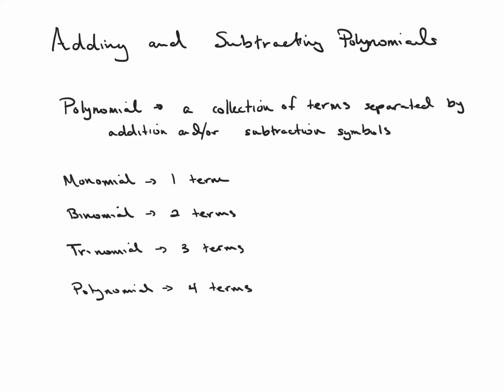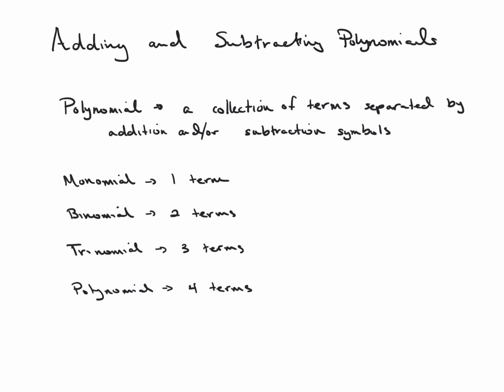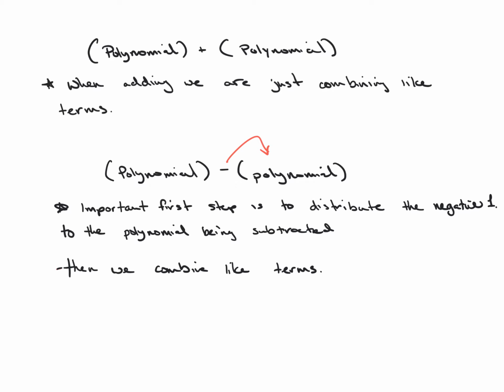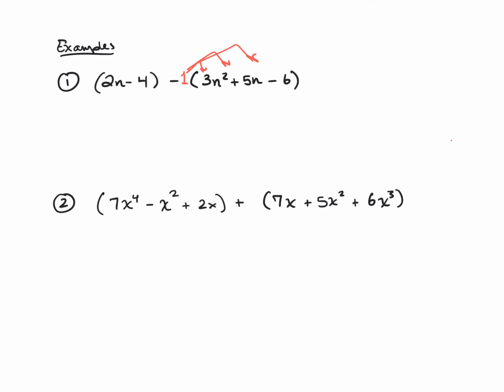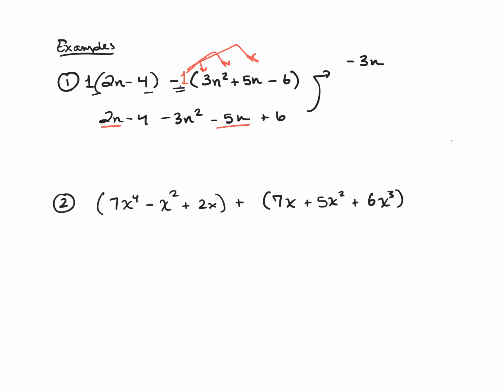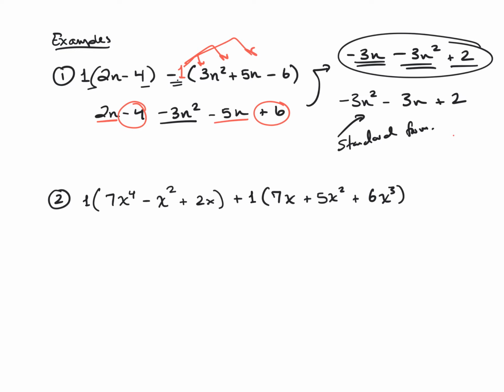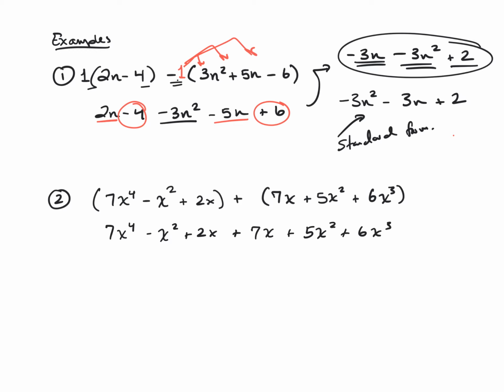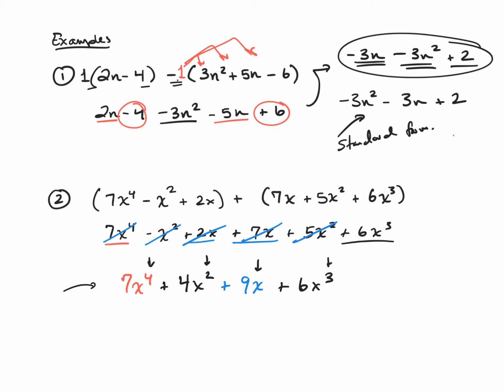Adding and Subtracting Polynomials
Tutorial on adding and subtracting polynomials.